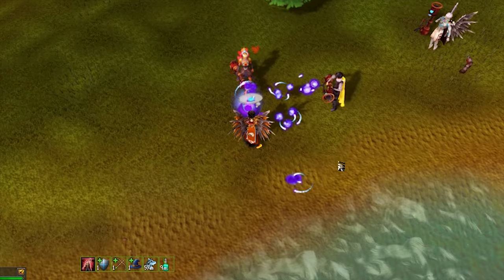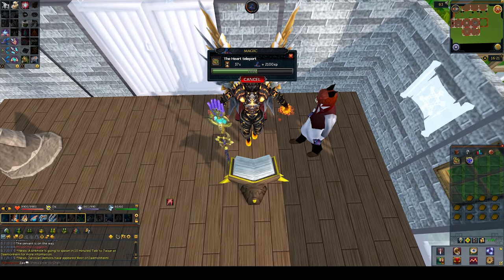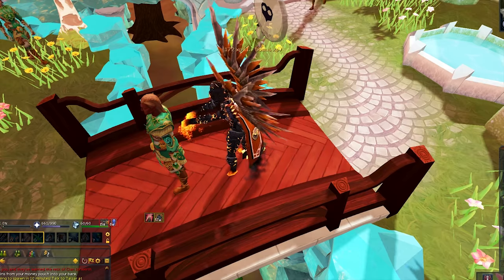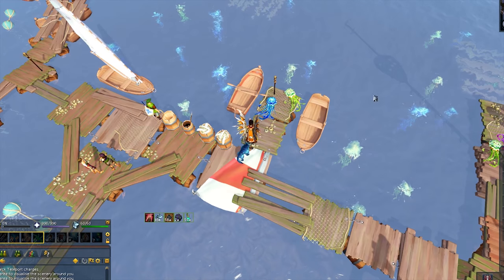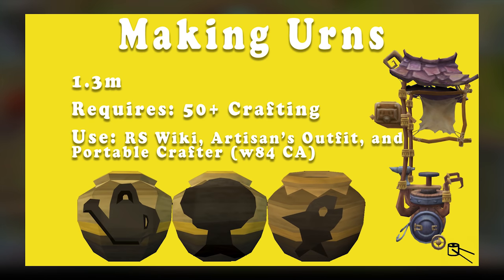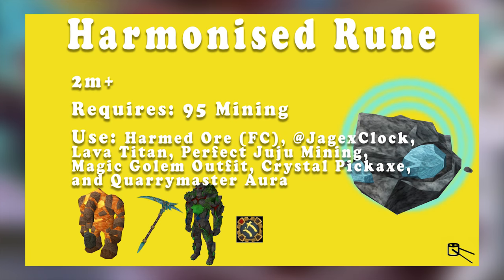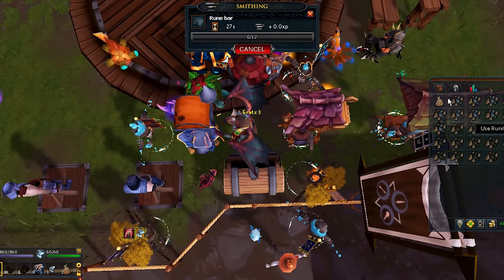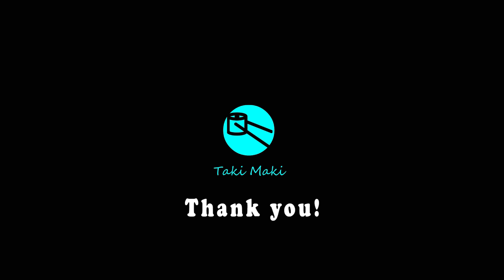Top 10 AFK Skilling Money Making Methods - 2018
Timestamps:
Elder Trees - 0:31
Tablets - 0:55
Prif Thieving - 1:29
Cannonballs - 2:00
Fishing - 2:22
Stringing Jewellery - 3:15
Urns - 3:38
Harmonized Rune - 4:30
Rune Bars - 5:08
Harvesting Energy - 5:44